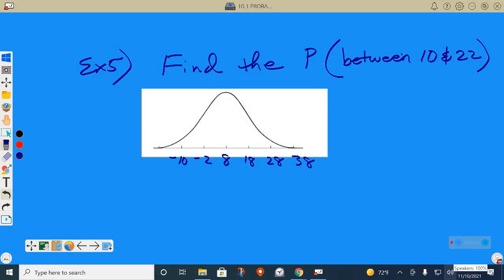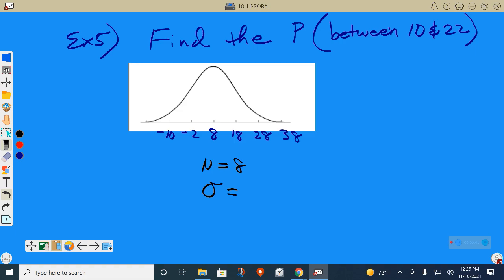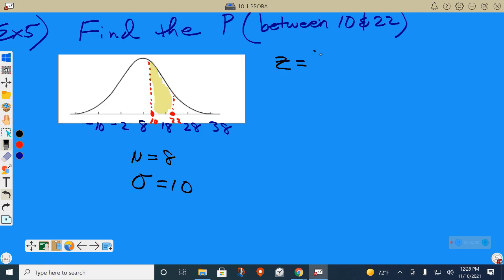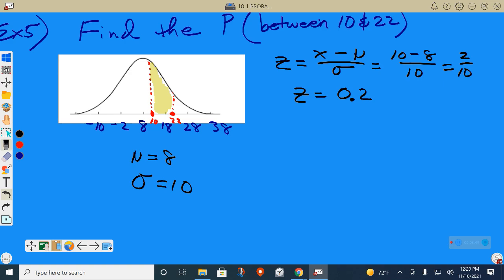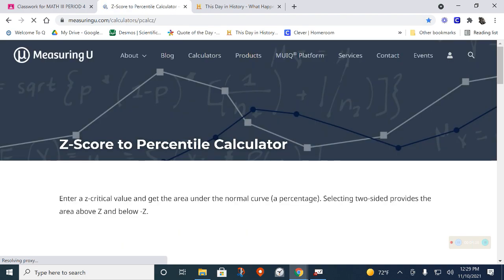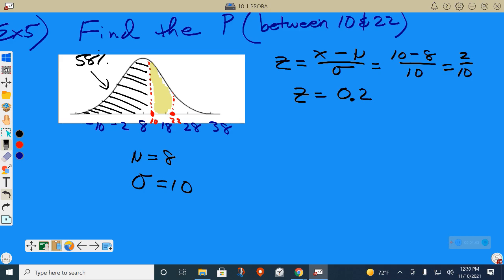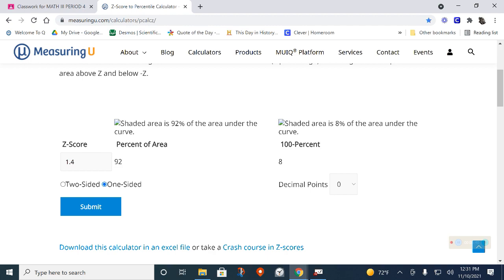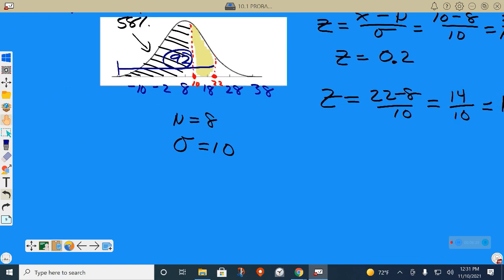PHILO MATH: more probability with normal curves 10 1